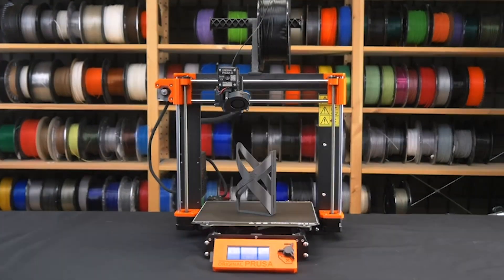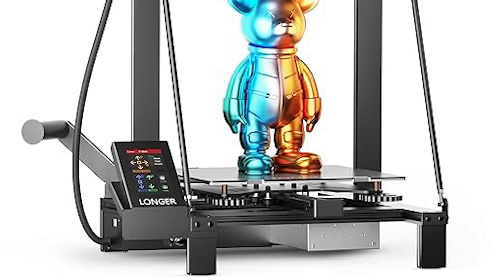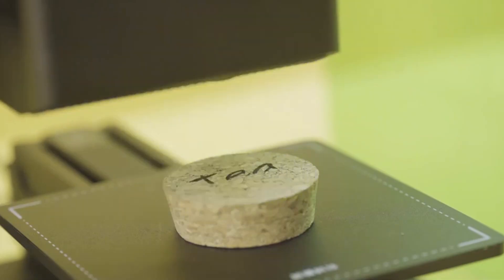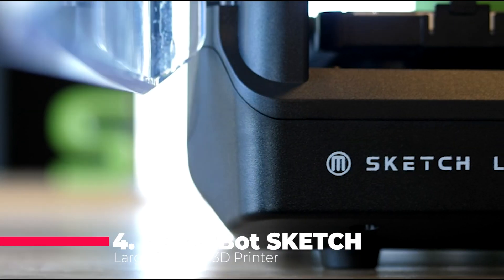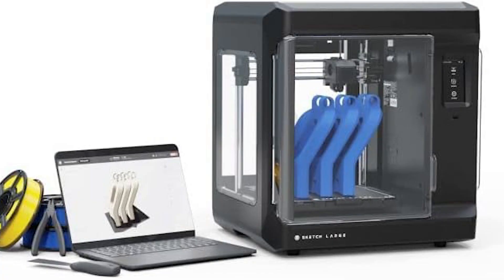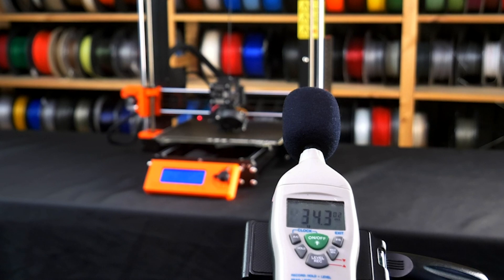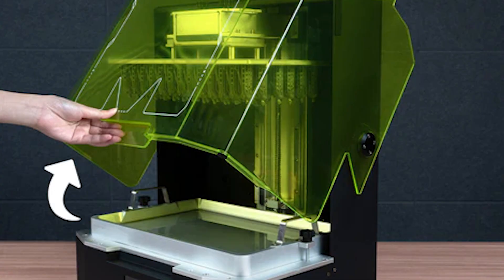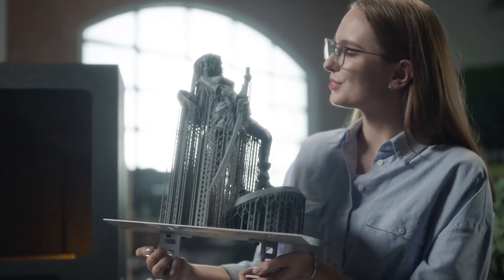TOP 7 Best 3D Printers for 2024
All the products featured in the video can be found here:
7 ► Longer LK5 Pro 3 3D Printer

6 ► MOOZ 3D Printer

5 ► Creality K1 Speedy 3D Printer

4 ► MakerBot SKETCH Large Desktop 3D Printer

3 ► Prusa i3 MK3S+ 3D Printer

2 ► Phrozen Sonic Mega 8K S 3D Printer

1 ► ApexMaker X1 3D Printer

5 best 3d printers in 2024,
5 best budget 3d printers in 2024,
3d printers 2024,
2024 3d printer buying guide,
top 5 best 3d printers 2024,
5 best 3d printers,
2023 best 3d printer,
2024 3d printer reviews,
3d printer comparison 2024
3d printer uk,